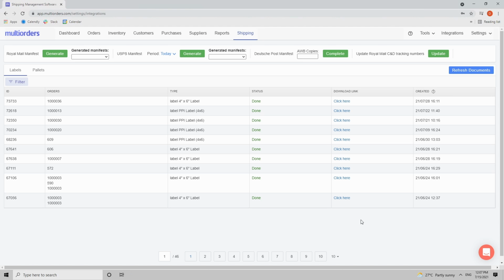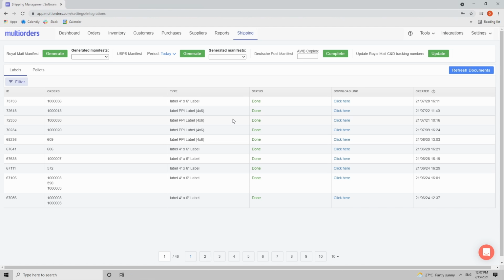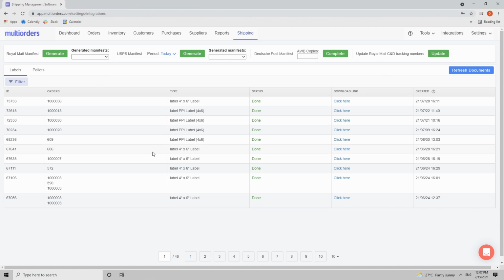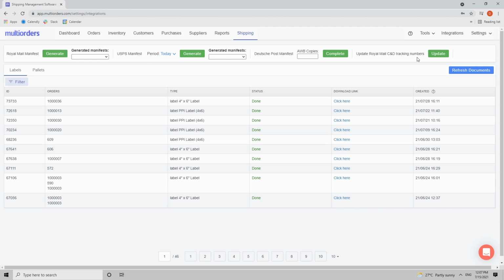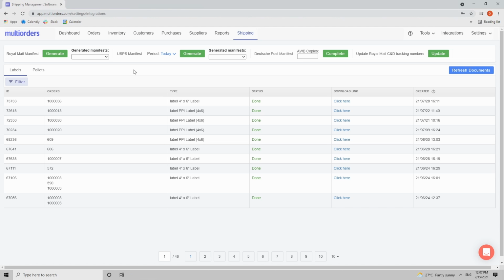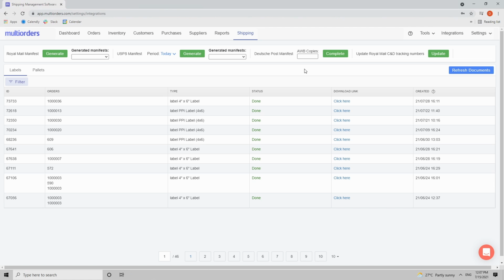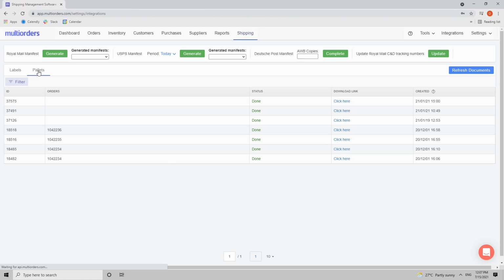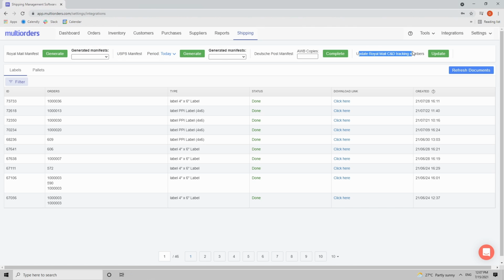How to manifest your shipments in Multiorders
All the carriers that require manifesting reveal additional options, once connected, inside the Shipping page. In there depending on your carrier you will be able to choose how you want to manifest your orders.

In this guide you will learn:
- What the shipping page is for
- How to manifest orders
- What carriers need manifesting
- What are the manifesting nuances for each carrier